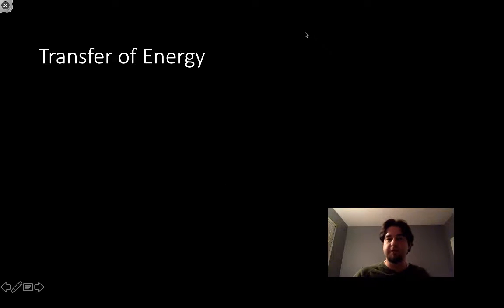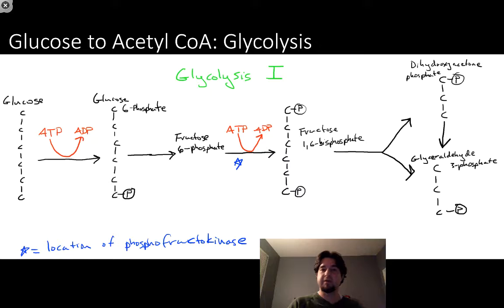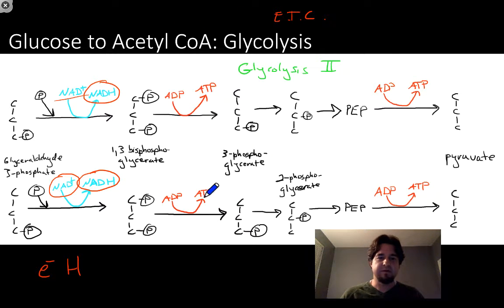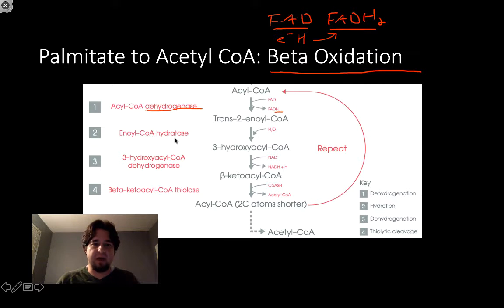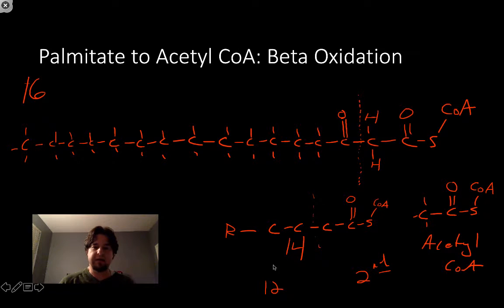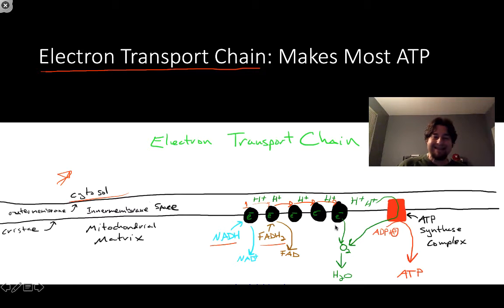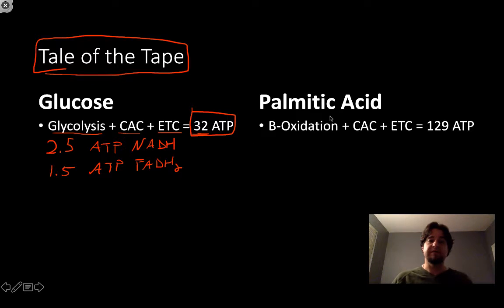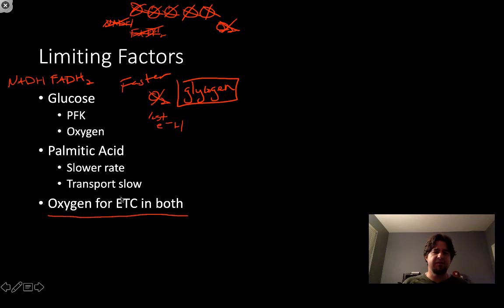CAP 1 Flanigan KIN 516